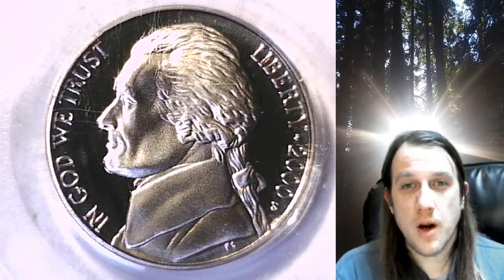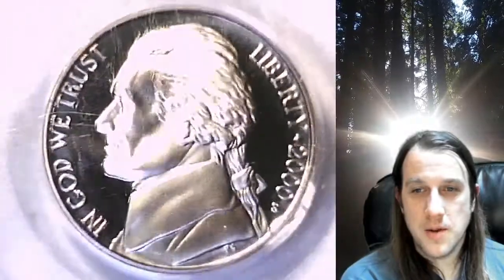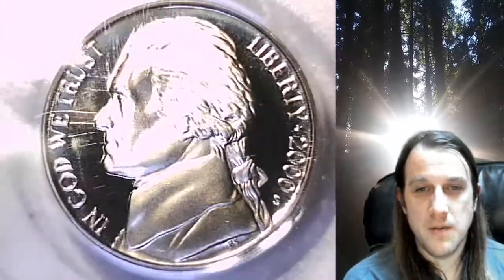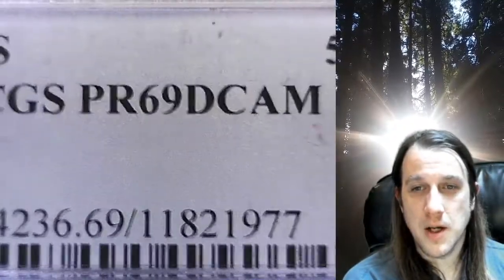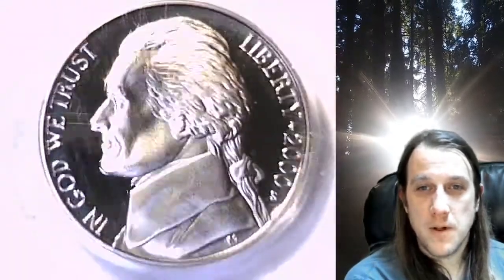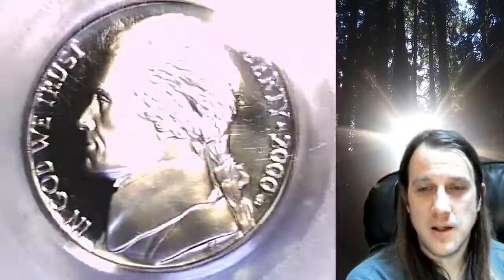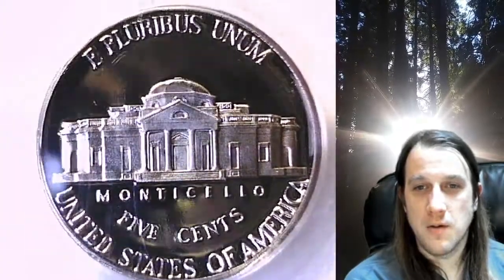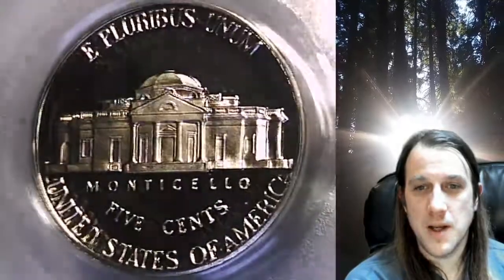Coin Store on Ebay 2000 S Proof Jefferson Nickel PCGS PR 69 DCAM 11821977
Link to Coin featured in Video